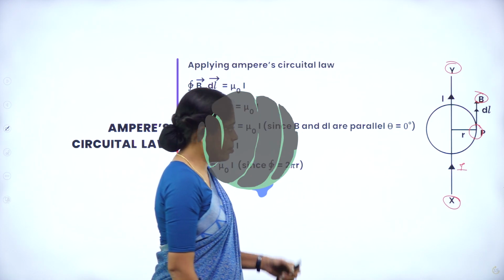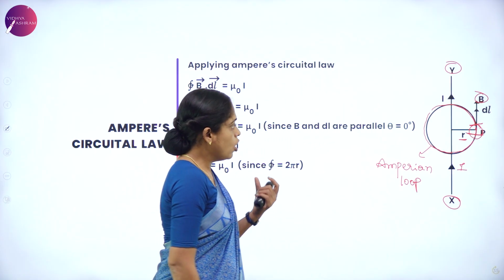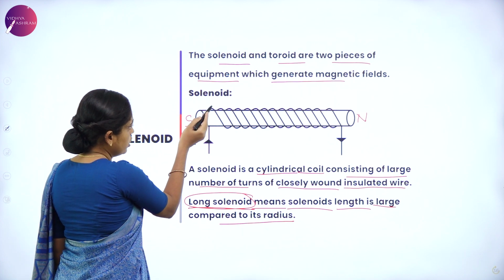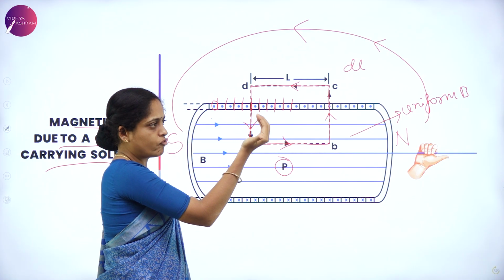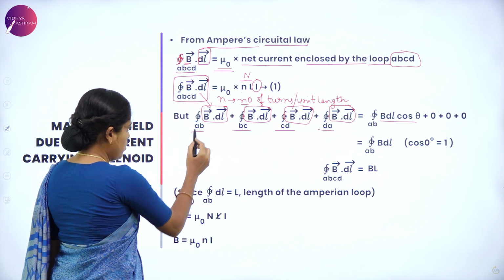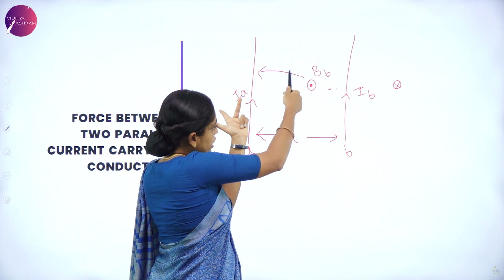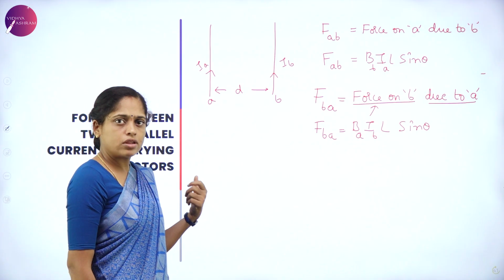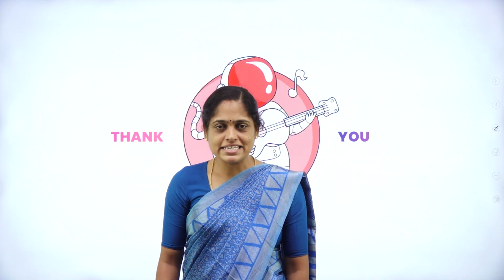DAY 24 | PHYSICS | II PUC | MOVING CHARGES AND MAGNETISM | L3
Class : II PUC
Stream : SCIENCE
Subject : PHYSICS
Chapter Name : MOVING CHARGES AND MAGNETISM
Lecture : 3